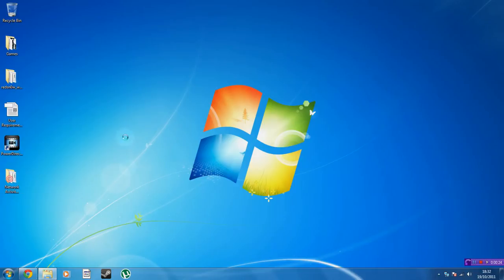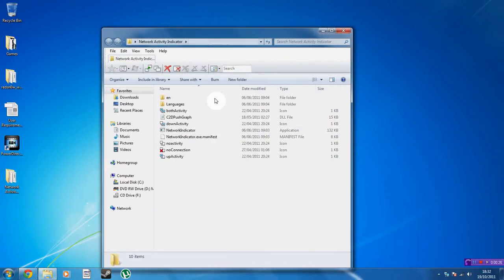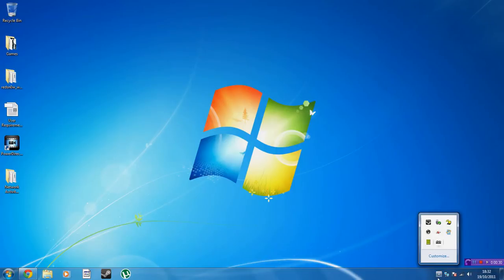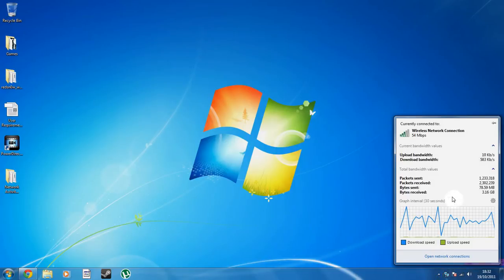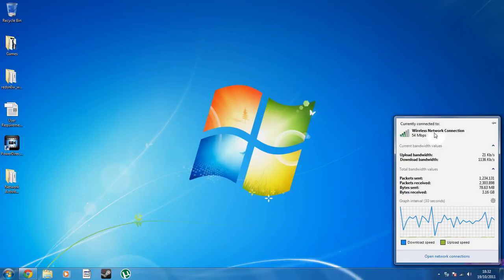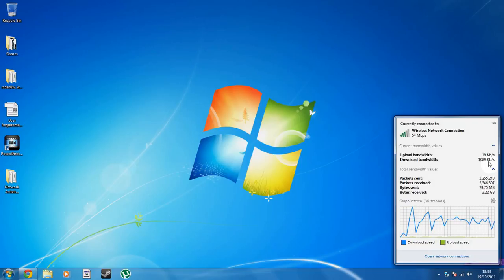Utility: Network Activity Indicator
If you are looking for a utility that will give you more information about your current and overall network activity, this is perfect. Giving you detailed information about your activity, right from the taskbar.